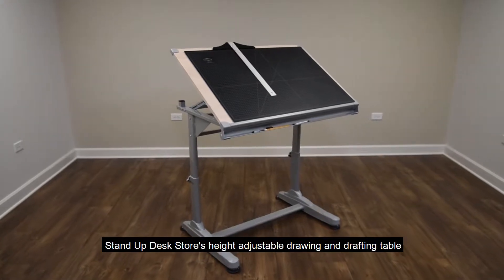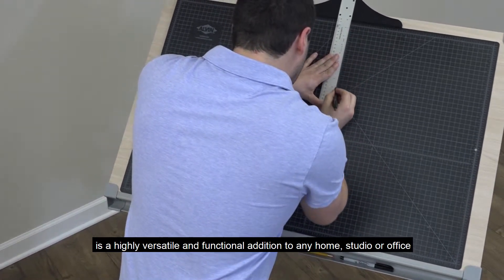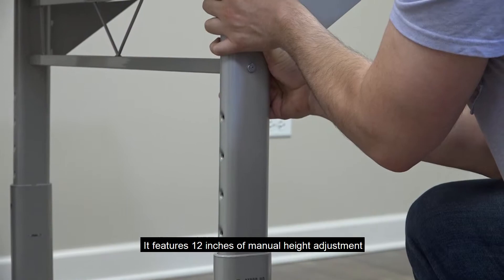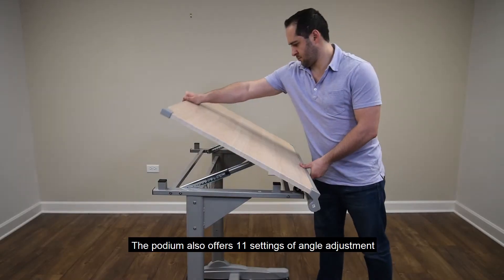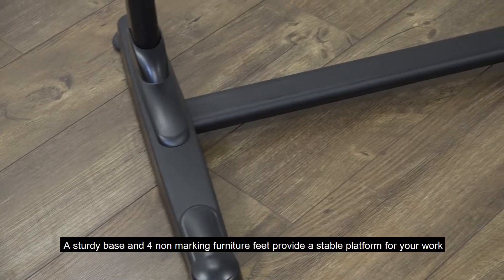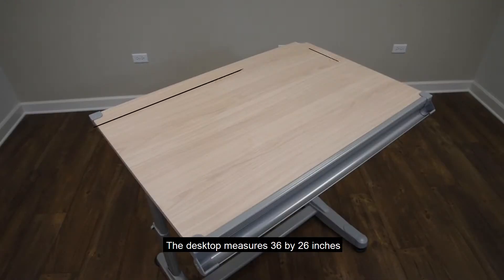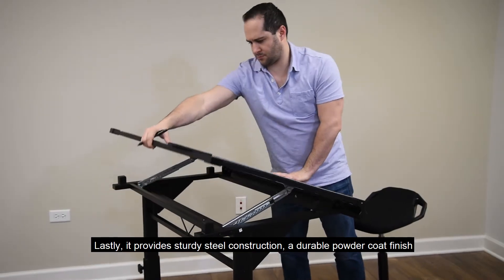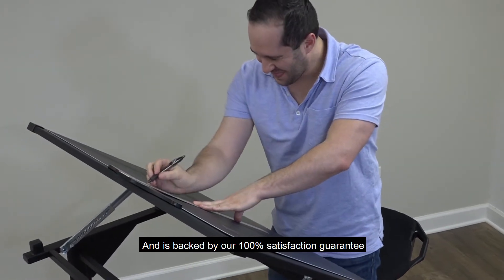Height Adjustable Drawing and Drafting Table | Stand Up Desk Store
The Height Adjustable Drawing and Drafting Table is a highly versatile and functional product that can serve as an art and craft station, creative table, stand up desk, or standard desk. It offers a full range of adjust-ability, including up to 90 degrees of angle adjustment and 12 inches of height adjustment.